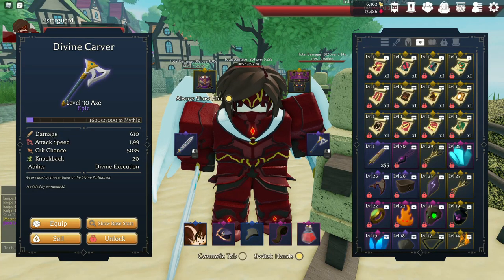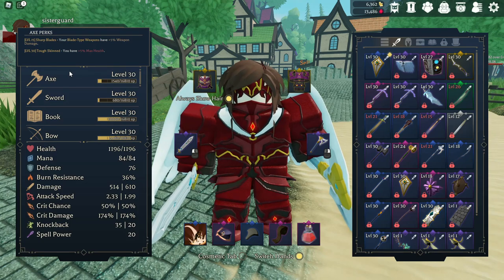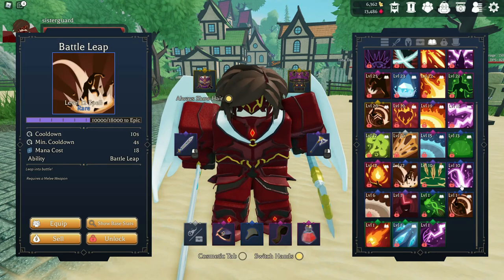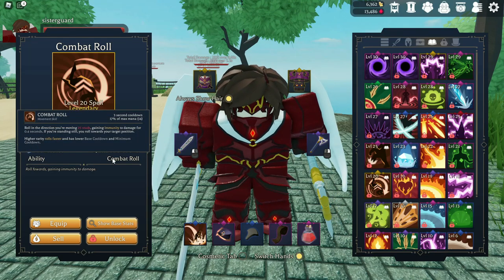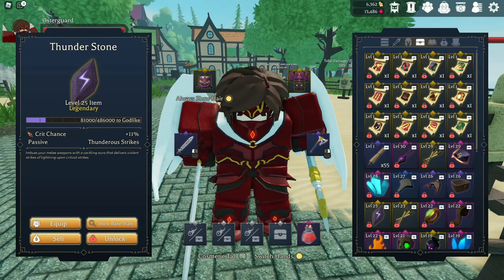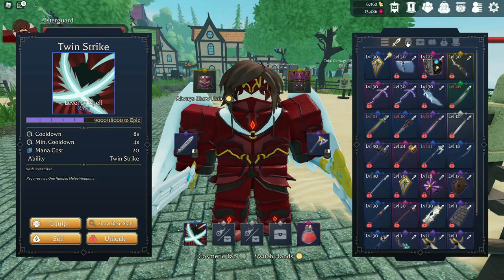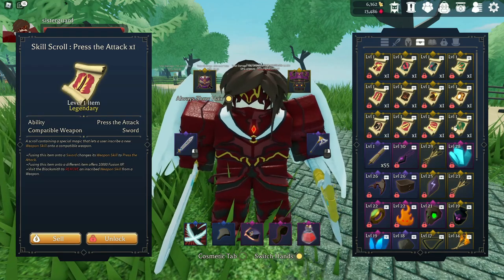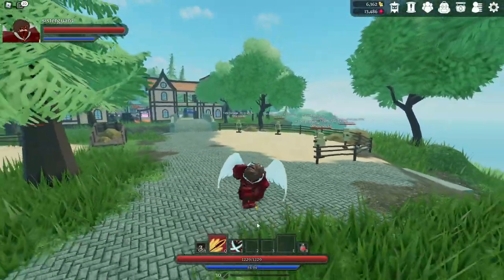Axe, Spear and Sword Lvl 1 30 Guide in venture tale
This is my guide for level and general class guide for axe, spear and sword in venture tale